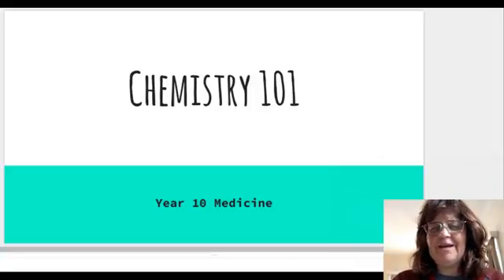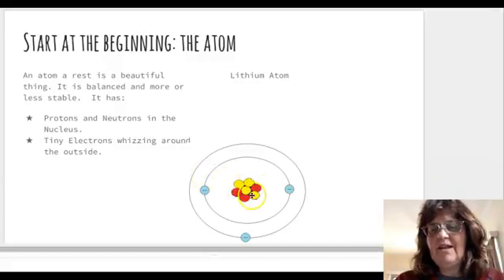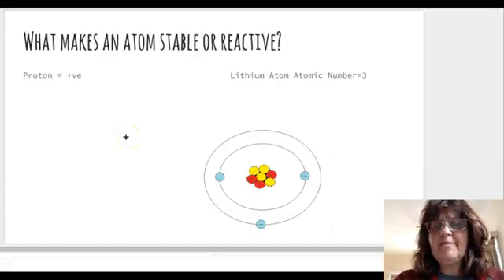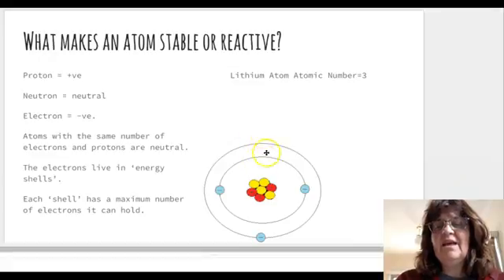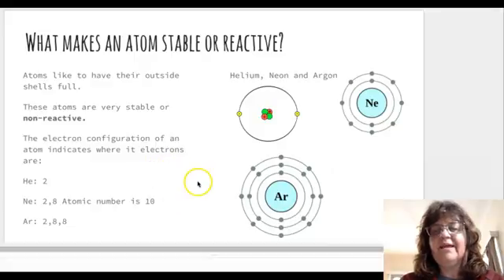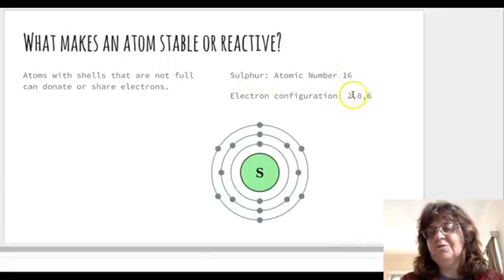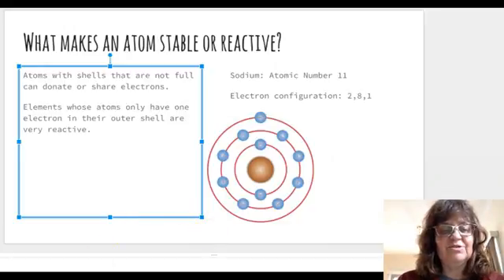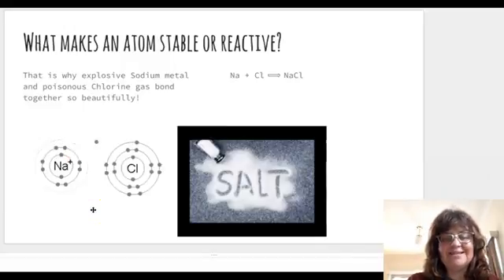Atomic stucture review for Year 10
Revise atomic structure in preparation for compound formula and ionic bonding.